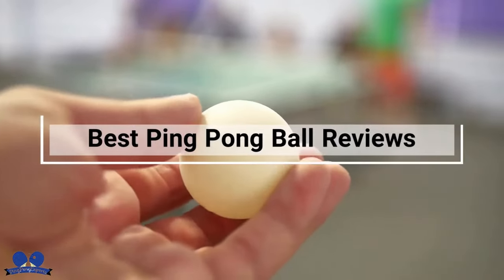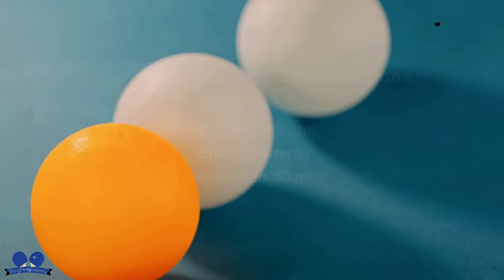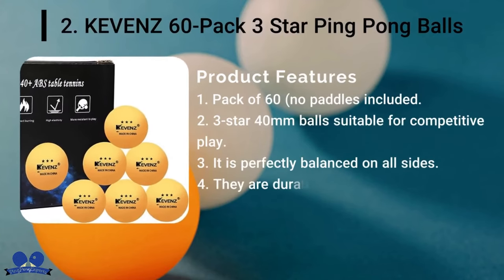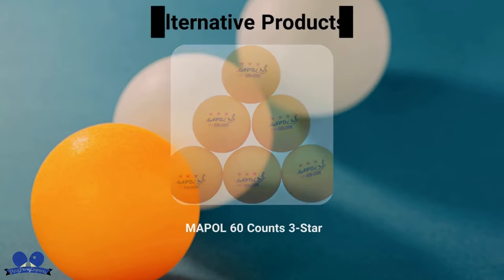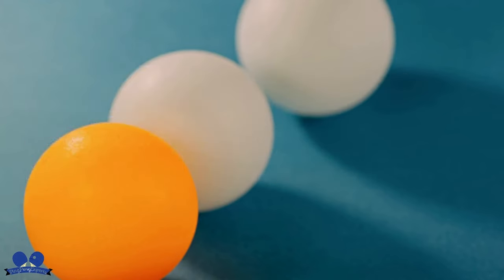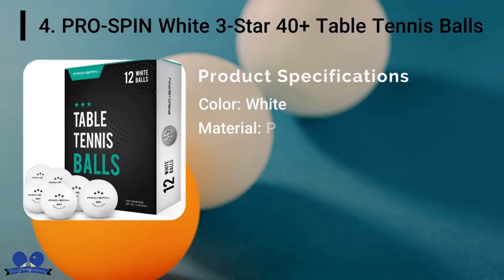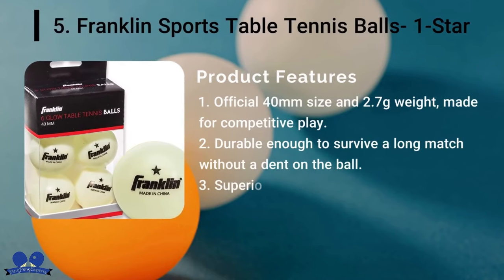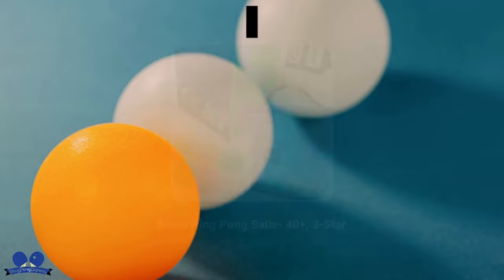5 Best Ping Pong Balls on the Planet (With Alternatives)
A ping pong ball is required to play table tennis. Unfortunately, not all table tennis balls are made equal, and in this video, we'll go over all of our favorites, to help you pick the correct one. Let's begin by looking at our list of the finest ping pong balls to buy in 2022.

Do you need to buy ping-pong balls? If you've found this website, you're probably wondering the same thing. Keep watching to learn about the many varieties of ping pong balls and how to choose the finest balls for your table tennis game.